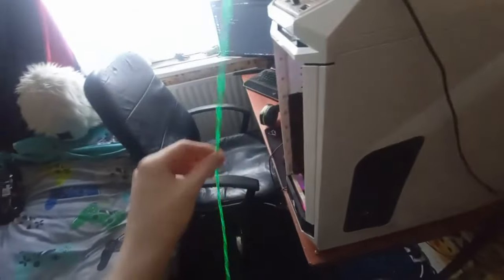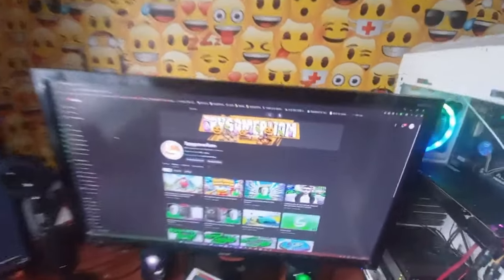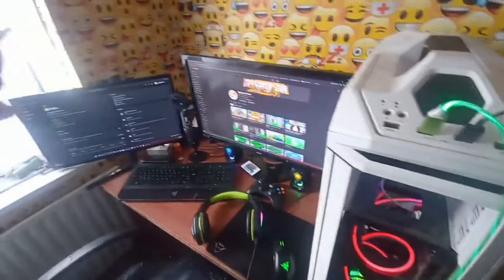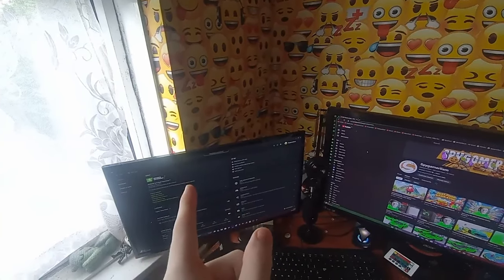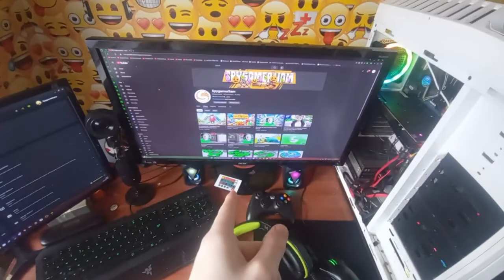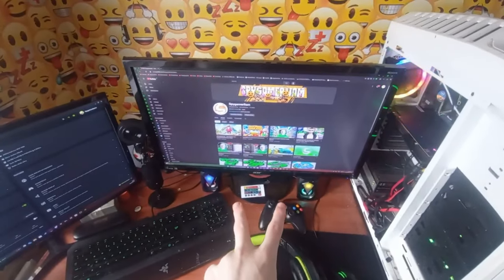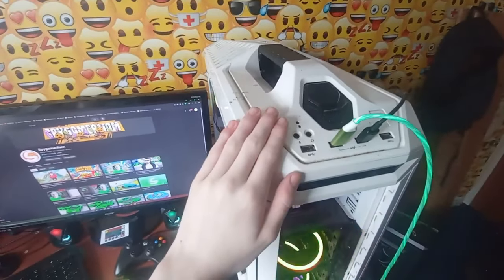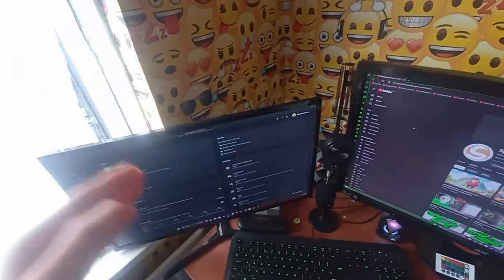MY GAMING SETUP TOUR!!!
⭐️ Today I Am Going To Give You A Tour Of My Gaming Setup!

PC Specs:
i5 4460
16GB RAM
GTX 1080